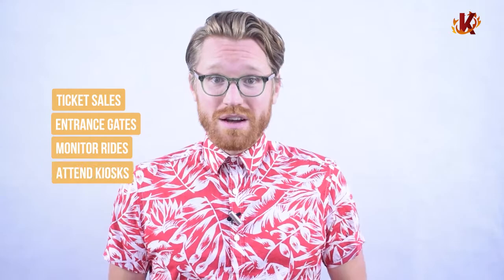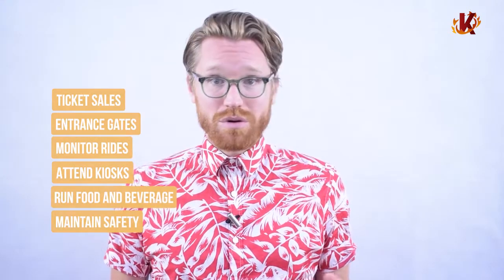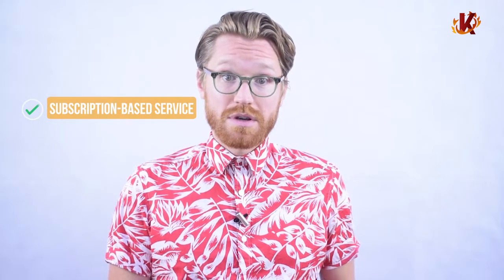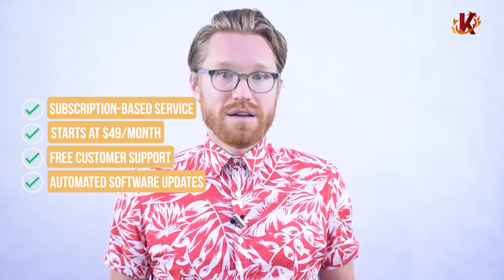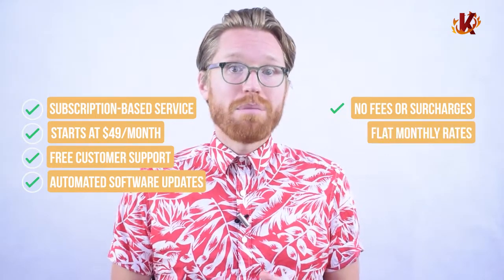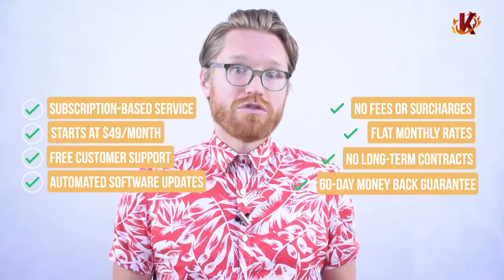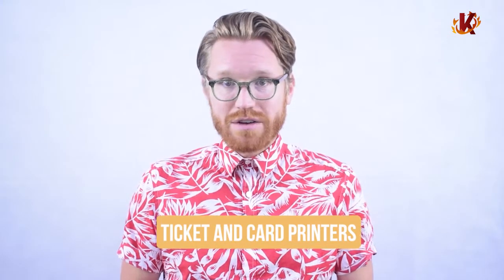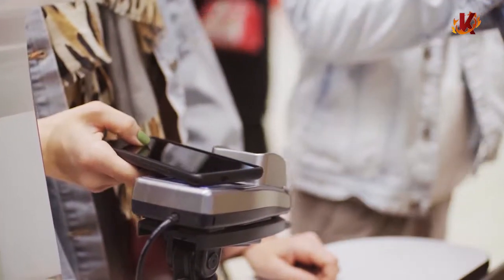KORONA Theme Park POS: Software Developed for Every Facet of Amusement and Water Park Operations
0:51 - Free Trial
1:07 - KORONA Pricing
2:08 - POS Hardware
3:33 - Theme Park Features
4:00 - Multi-Location Management
4:52 - Hub of Operations
5:22 - Inventory Management
5:45 - Product Reporting and Metrics
6:16 - Promotions and Discounts
6:32 - Employee Permissions

Find out more about KORONA's theme park POS system. The software provides users with an all-in-one solution, including online ticketing, admission gates, turnstiles, self-checkout kiosks, gift shop retail, QSRs, food trucks, special exhibit entry, events, memberships, and game stands.

These custom features are in addition to standard features, including payments, promotions, cashier permissions, sales analytics, inventory management, and more.